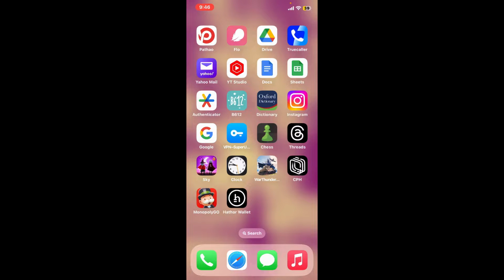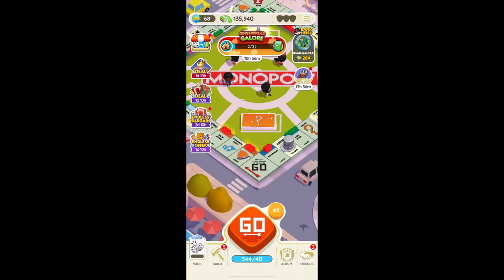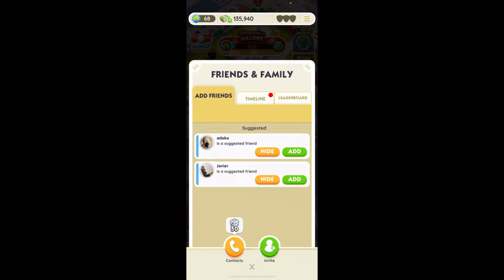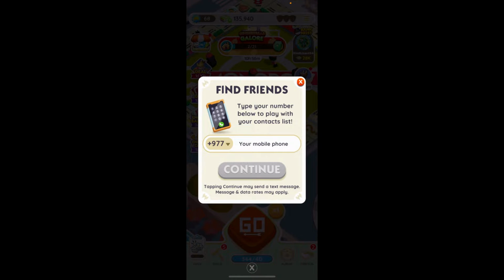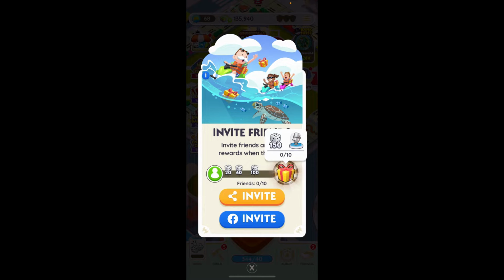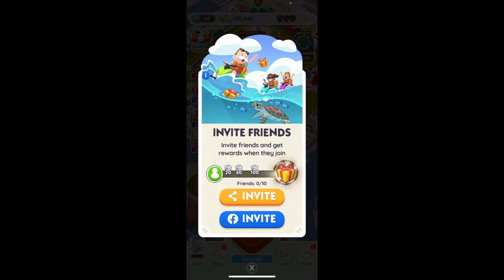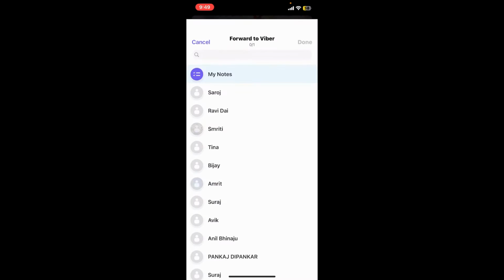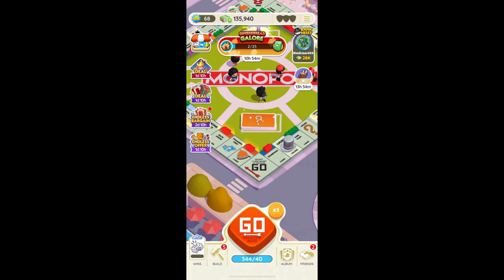How to Add Friends on Monopoly Go Using Your Mobile Device 2023?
Enhance your Monopoly Go experience by learning how to connect with friends on your mobile device. In this step-by-step tutorial, we'll guide you through the process of adding friends, so you can build your Monopoly empire together. Watch now and elevate your gaming with social connections in Monopoly Go!